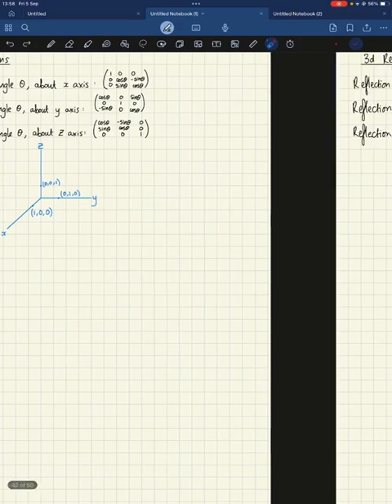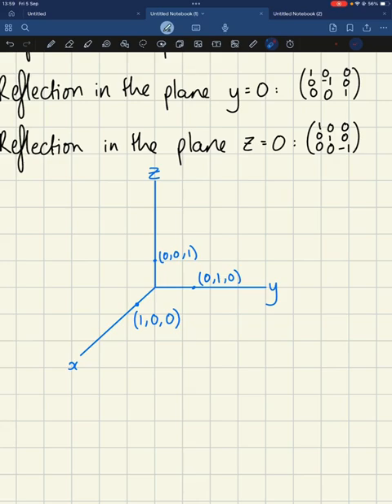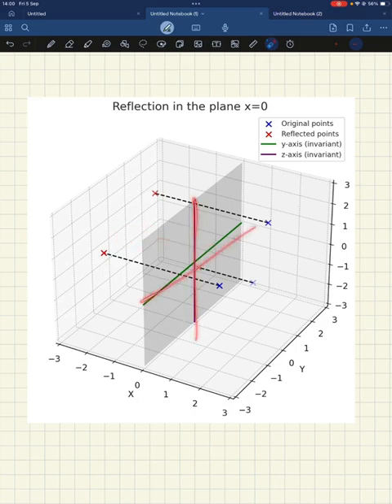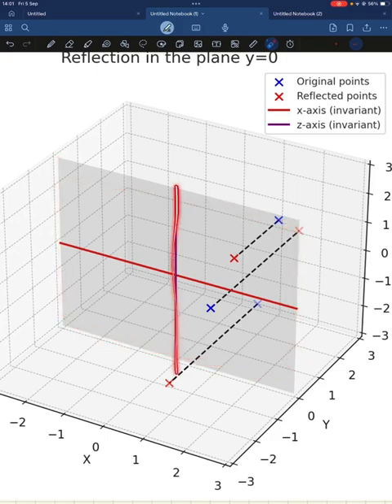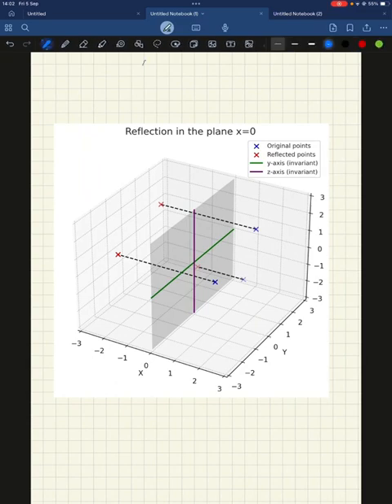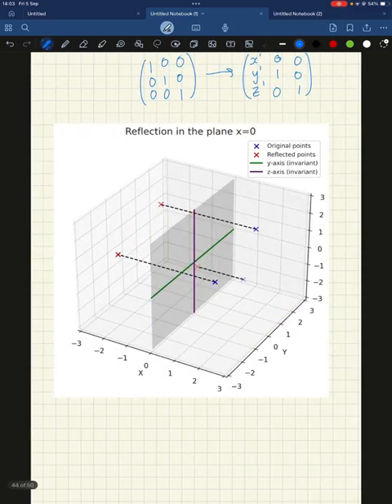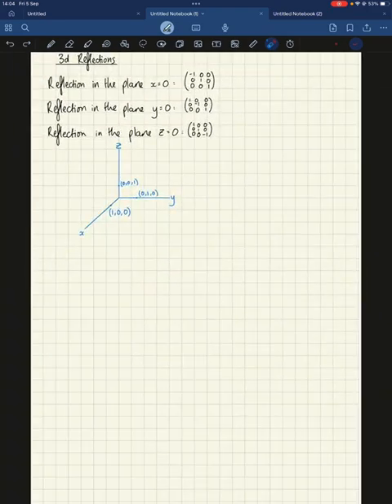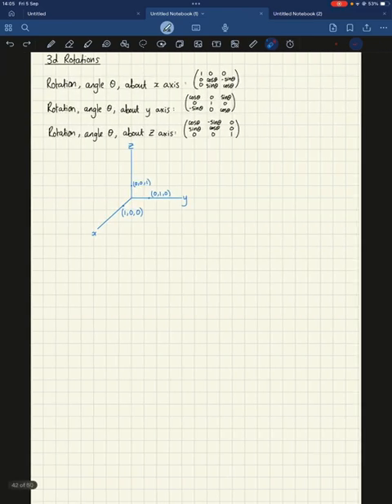Edexcel AS Further Maths Core Pure 1 - Linear Transformations: 3d Reflections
The 6th and penultimate video of this cp1 linear transformations series, deriving and covering the 3x3 reflection matrices for the x, y and z axes
Like the last video, you don't need to know the derivation of them, but you do need to know the actual matrices themselves